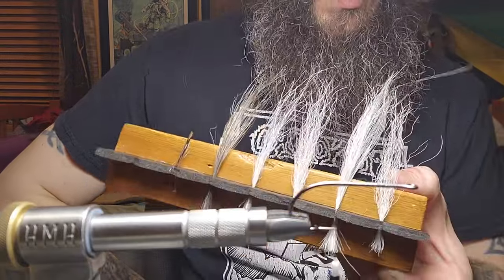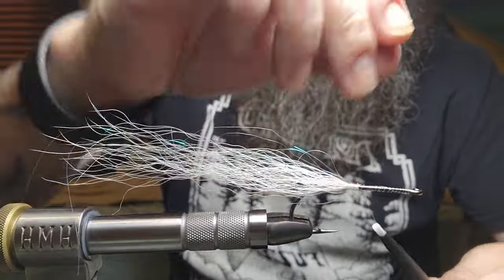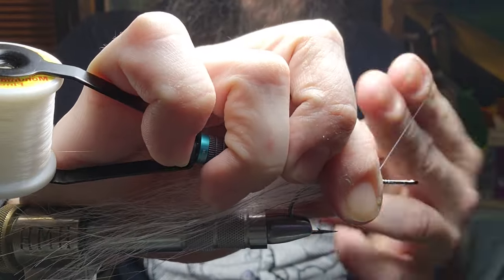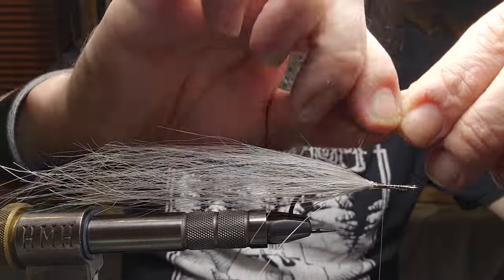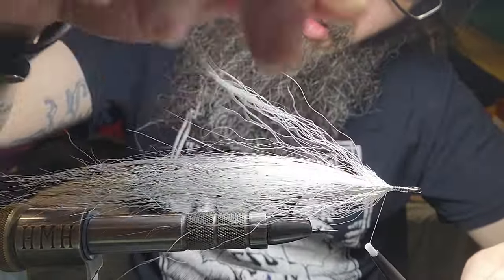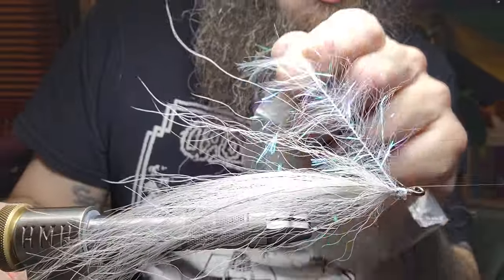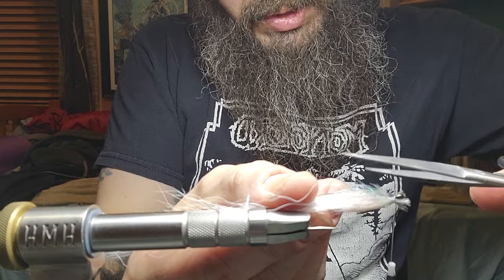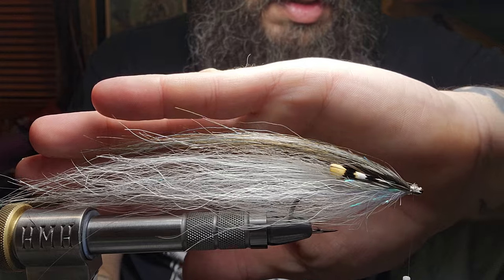Tying A Squimpish Hair and Bucktail Fleye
Tying my version of an old Bob Popovics pattern that I learned from Jason Taylor. Jason has a great sbs on his Instagram.

Hook Partridge attitude extra 3/0
Bucktail
Squimpish hair
Chockletts filler flash
jungle cock

my shop Augustonthefly.etsy.com

come see me at the fly fishing show in Edison NJ January 26, 27, 28th I will be at the squimpish booth